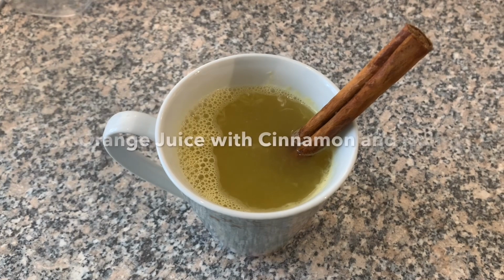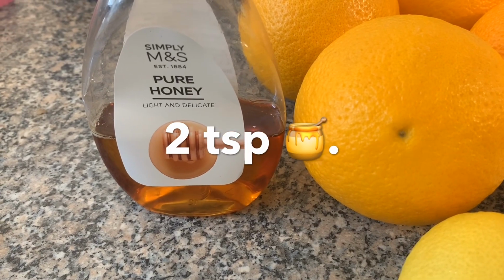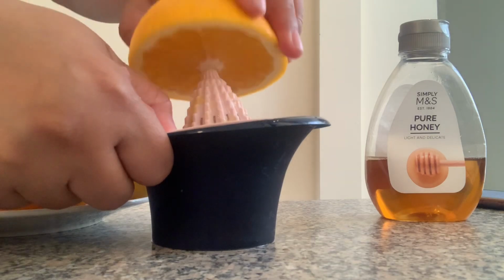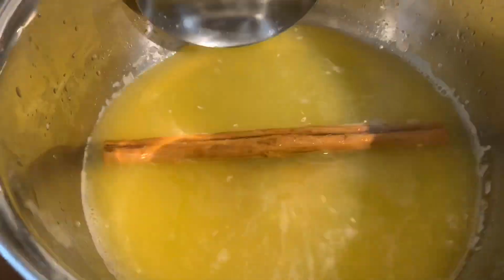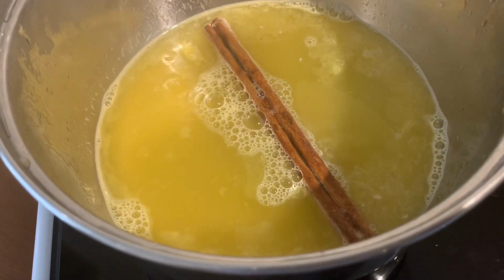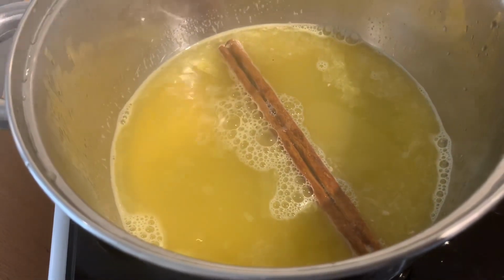Hot Orange With Cinnamon and Honey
Healthy Hot Juice for Cough and Colds Remedy. Try this delicious recipe.